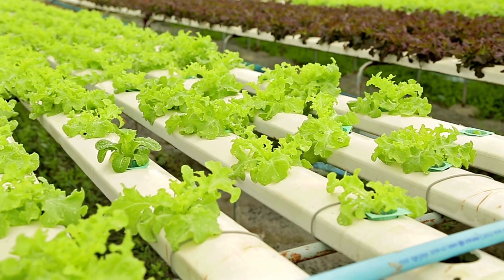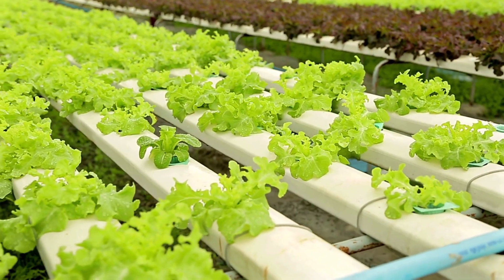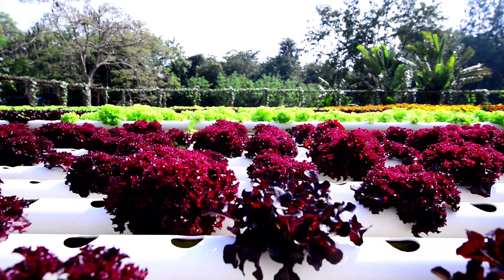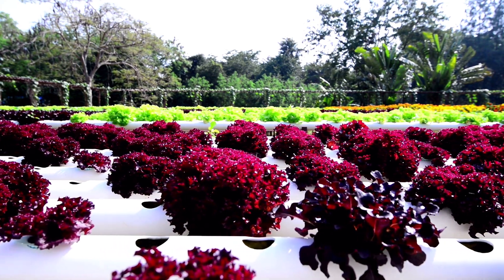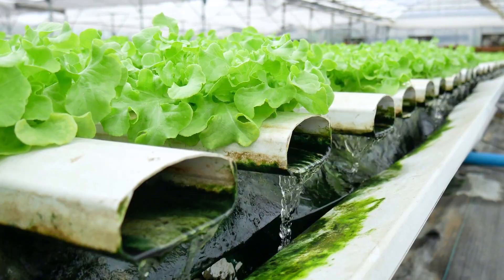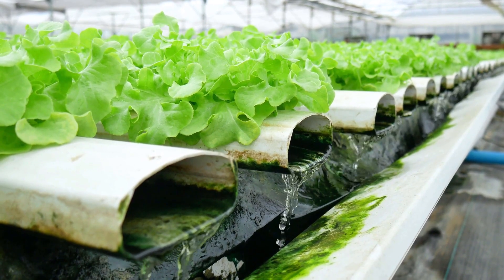Is Plastic in Hydroponics Destroying the Earth? What Do You Think?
No right or wrong answers, I truly want to know what YOU think.